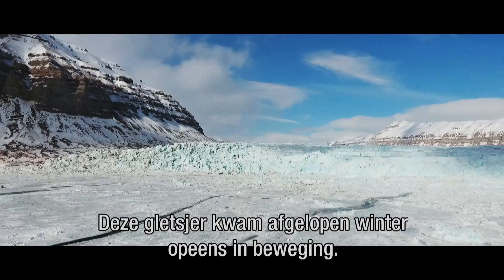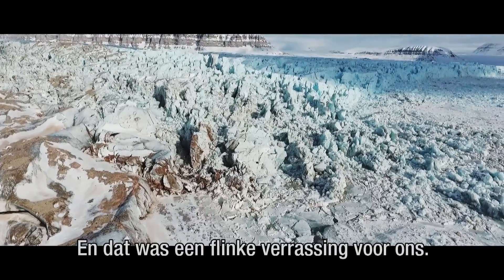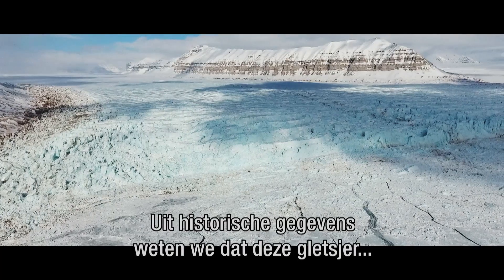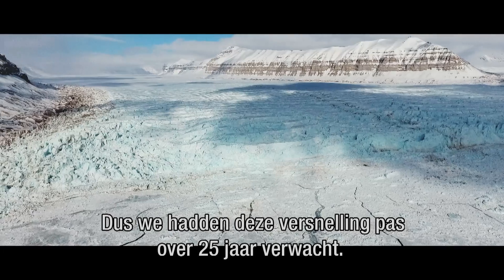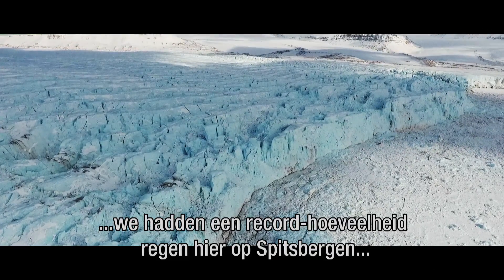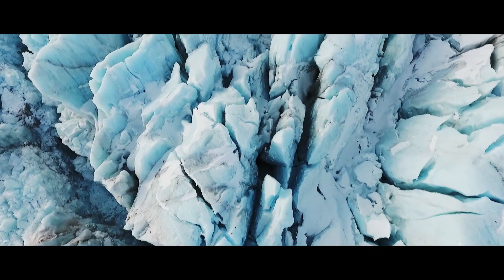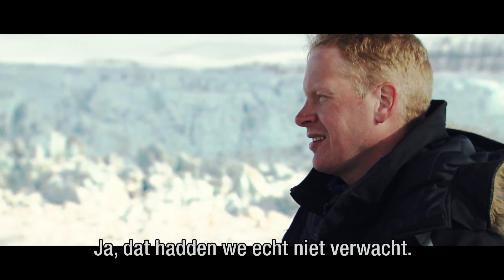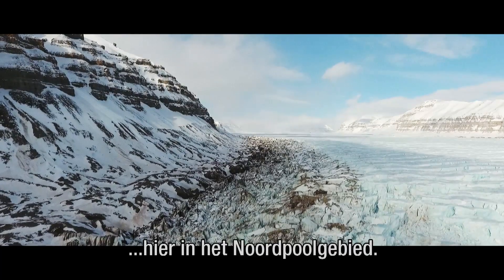KLIMAAT: Wat gebeurt er met deze gletsjer?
Gletsjer Tunabreen vertoont opmerkelijk gedrag. Normaal gesproken spuwt deze gletsjers eens in de 35 of 40 jaar een grote hoeveelheid ijsbergen in zee. De laatste keer was in 2004. Maar een paar maanden geleden begon de gletsjer alweer naar voren te schuiven.